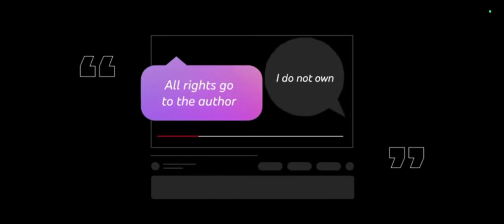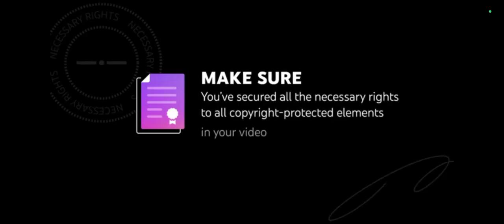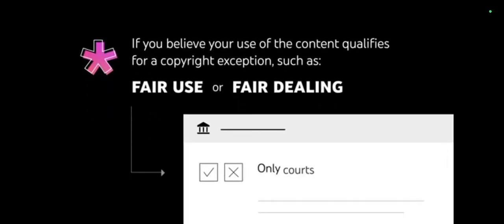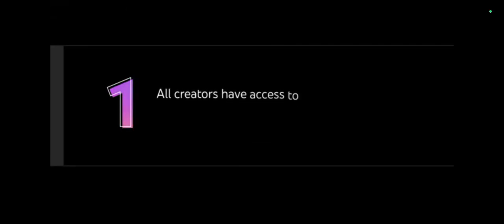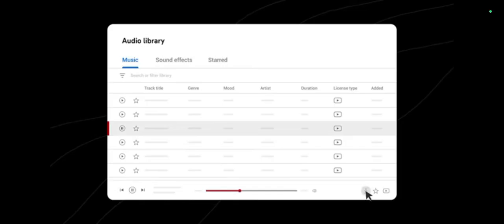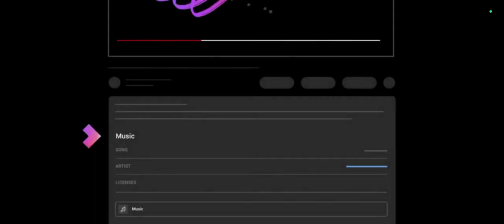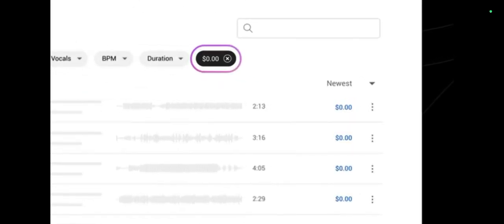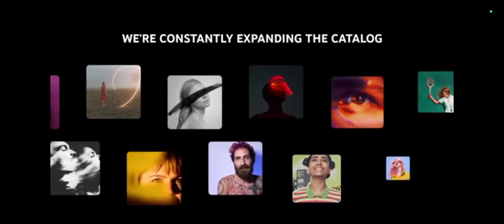⭐ copyright & music work on YouTube.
(1) Learn how music is copyrighted?

(2) how to remove copyright in our music.

(3) learn copyright process.

⭐ Your faithfully:

            ꧁࿇♥𝕿𝖍𝖆𝕵 𝖋𝖆𝖈𝖙𝖔𝖗♥࿇꧂